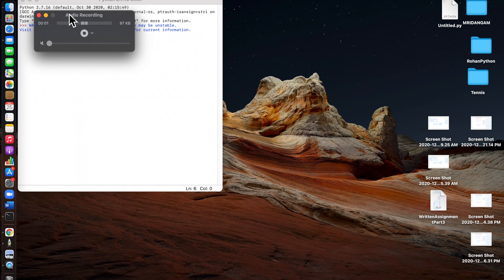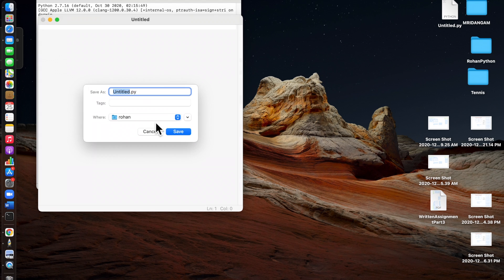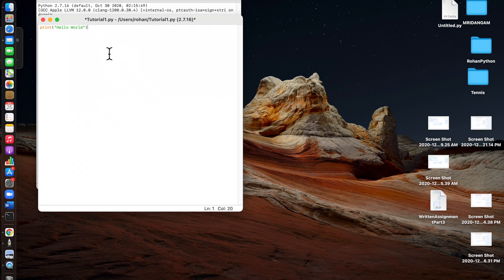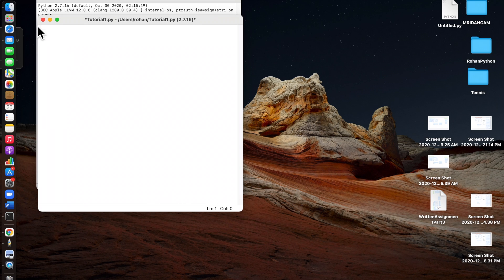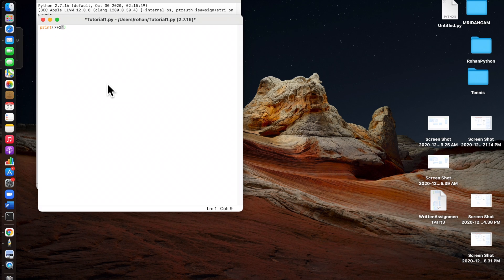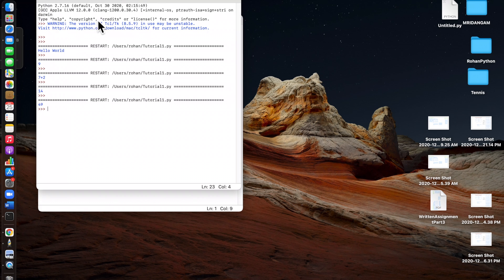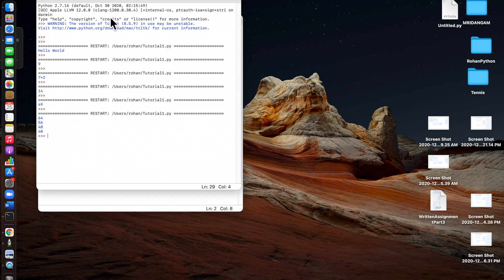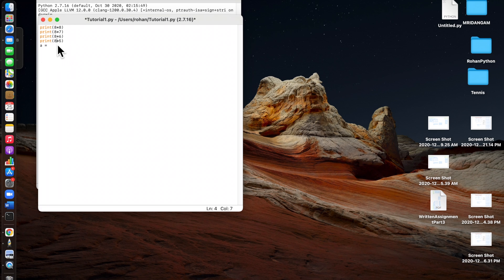Python Tutorial 1 Math, Variables and Print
In this video I will be teaching you the basics of Python. We will learn print statements, variables, and some basic operators.